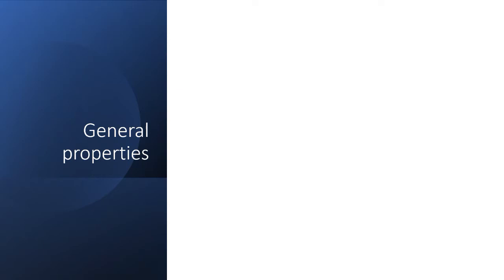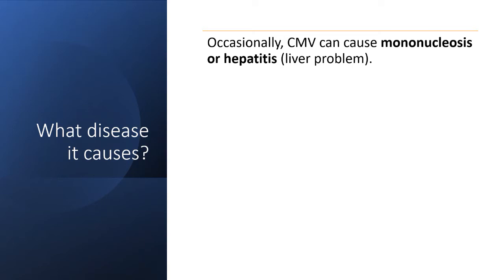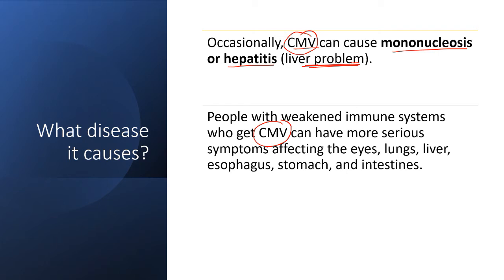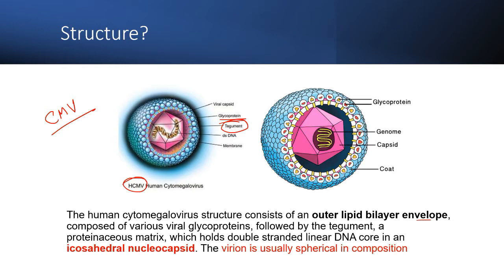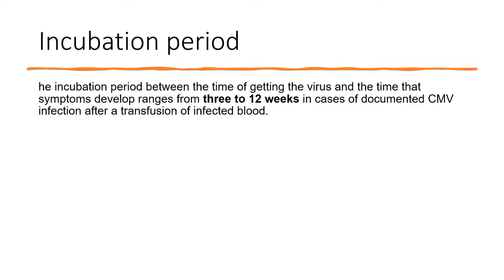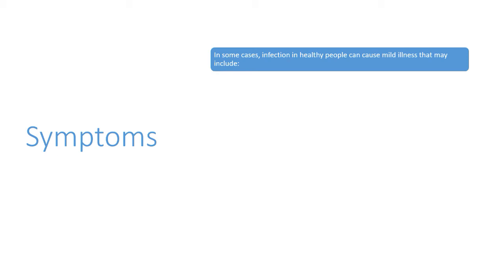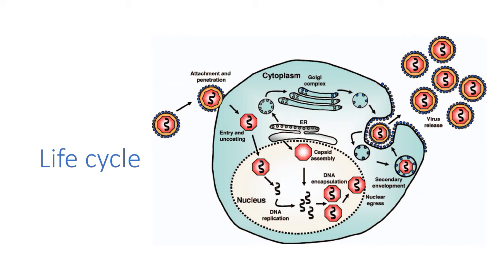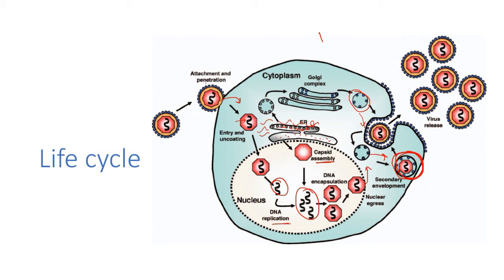Cytomegalovirus (cmv)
Human cytomegalovirus - This virology lecture explains about the Human cytomegalovirus also known as the cytomegalovirus or CMV infection, replication of cytomegalovirus and diseases caused by cytomegalovirus. A virus that can cause birth defects is the focus of this video. It tells how the virus is passed from a pregnant woman to her unborn baby and how doctors work to prevent infection. Cytomegalovirus is a type of herpes virus that can cause serious health problems in people with weakened immune systems. This virus is very common, and most people who get it don’t have any symptoms. But for some people, cytomegalovirus can cause serious problems, including death. Cytomegalovirus (CMV) is a virus that is very common. In fact, about half of all adults in the United States have been infected with CMV at some point in their lives. For most people, CMV causes no problems. However, for pregnant women and people with weakened immune systems, CMV can cause serious health problems. Cytomegalovirus (CMV) is a common virus that infects most people in the United States by the time they reach adulthood. In this video, you will learn about the different ways that CMV can affect people, from causing no symptoms at all to being a major cause of disability and death. You will also learn about how to protect yourself from cytomegalovirus.